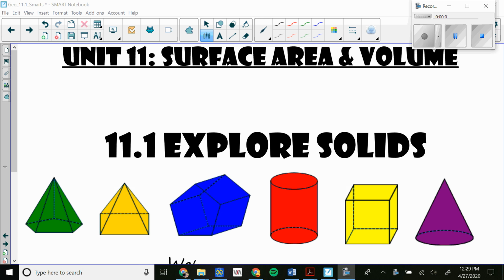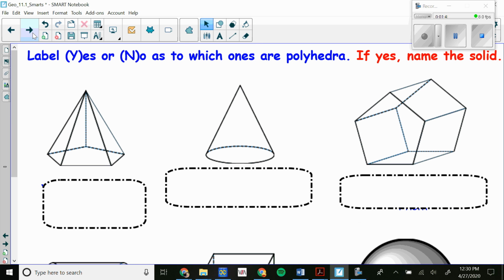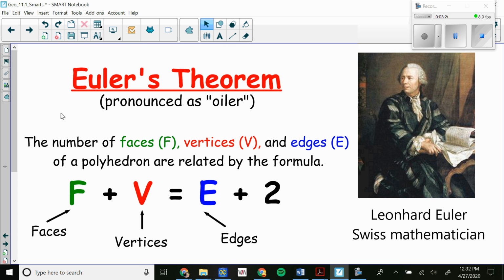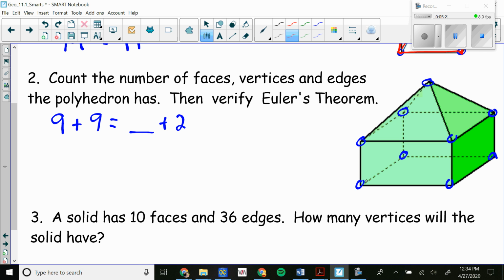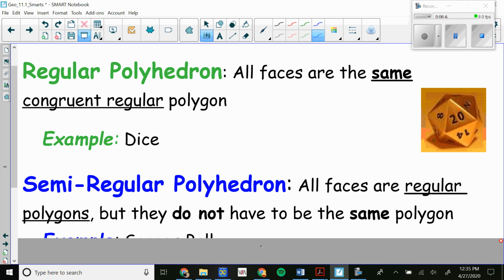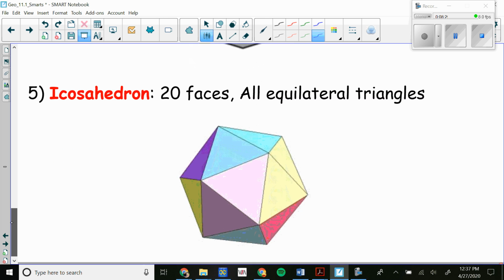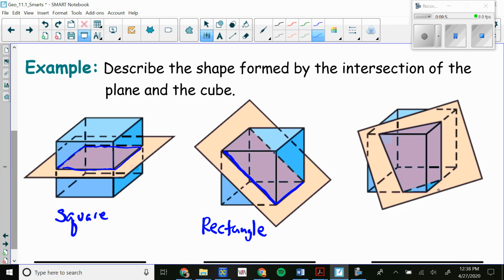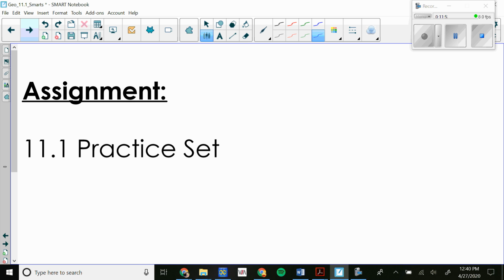11 1 Notes Video